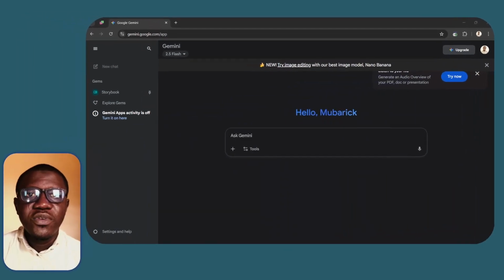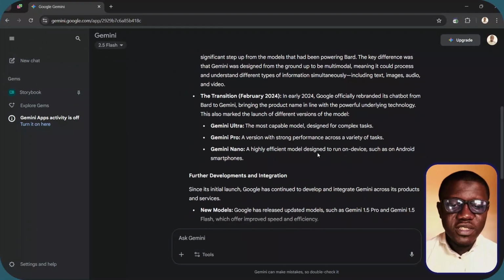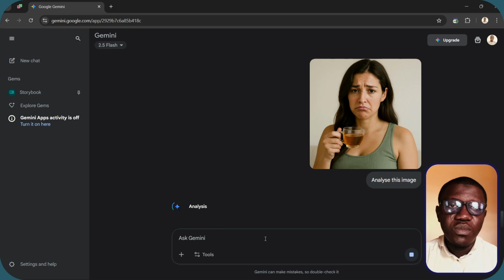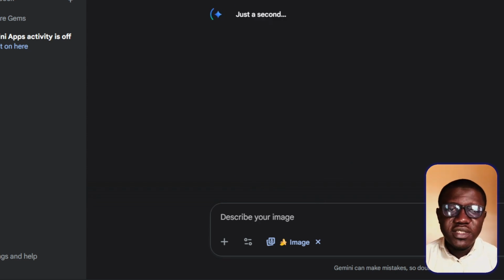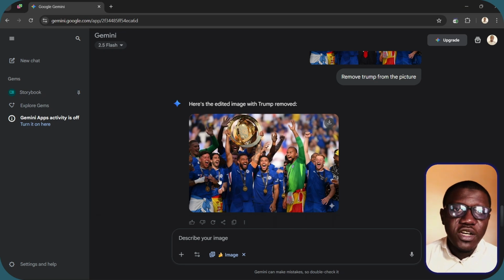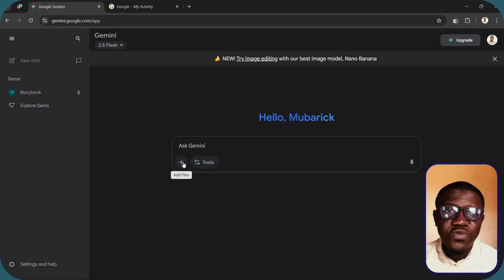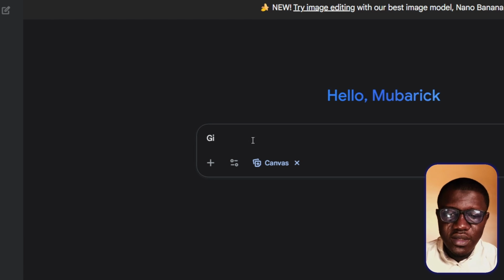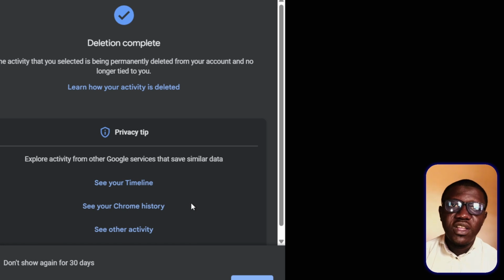All Google Gemini Features Explained!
Learn everything about Google Gemini 2025 in this complete guide! In this video, we break down every new feature of Gemini, from advanced AI capabilities to its multimodal features, deep research tools, live interactions, and more.

Whether you're curious about Gemini 2.5 Pro, its integration with Gmail, Docs, and Sheets, or its powerful image and video generation tools, this video explains it all in simple terms.

What you’ll learn in this video:
– All the new Gemini 2025 features
– How Gemini integrates with Google Workspace
– Latest updates in Gemini 2.5 Pro
– Tips to make the most of Gemini for productivity